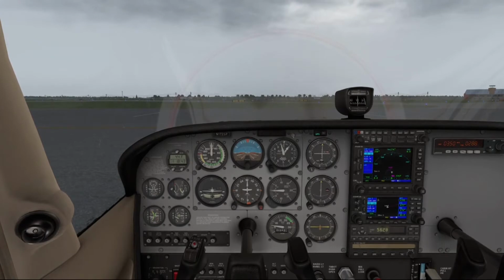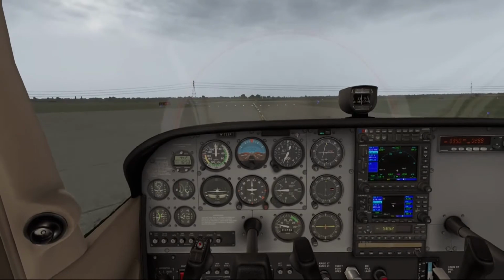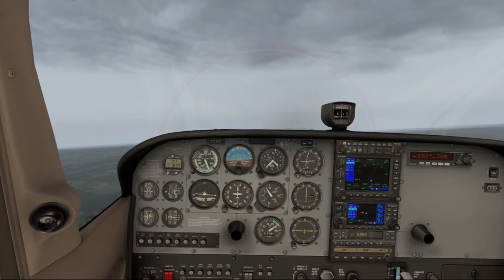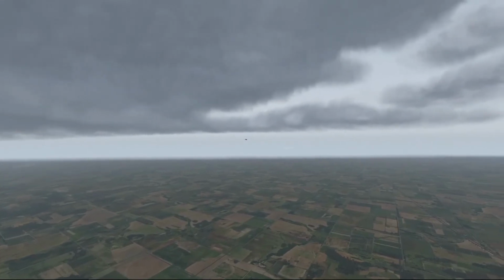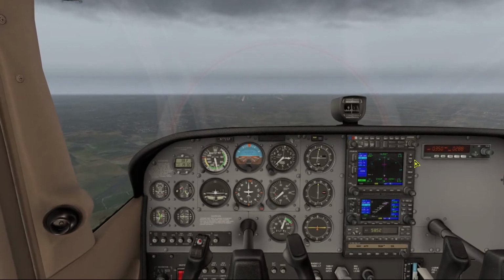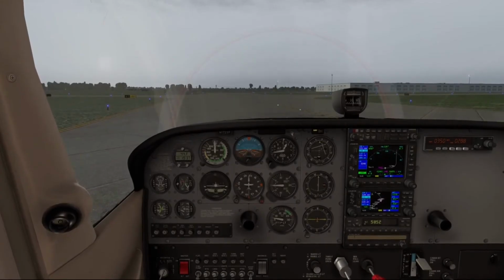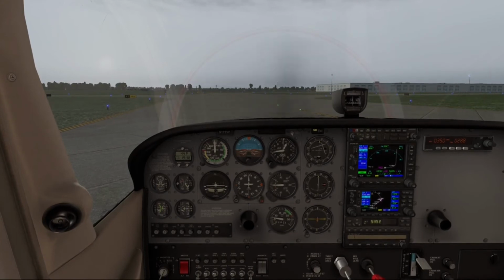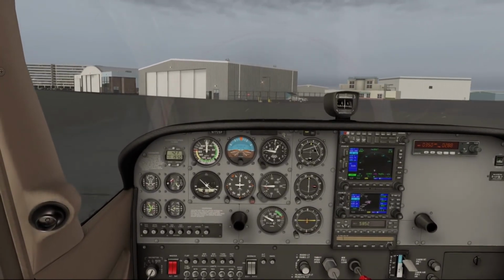Terre Haute Regional to Indianapolis Intl ILS Rwy 05L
A quick flight using real weather and practicing an ILS approach

Equipment and Software Used:
 * X-Plane 11.35